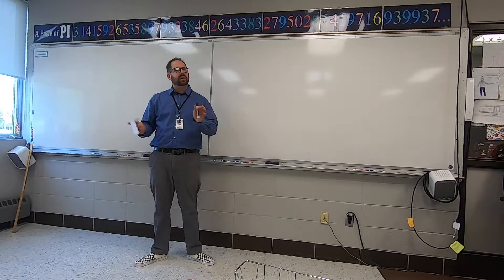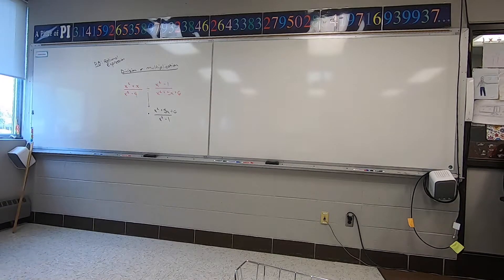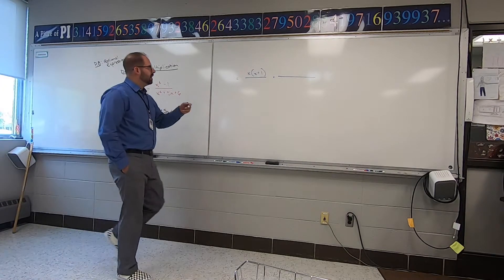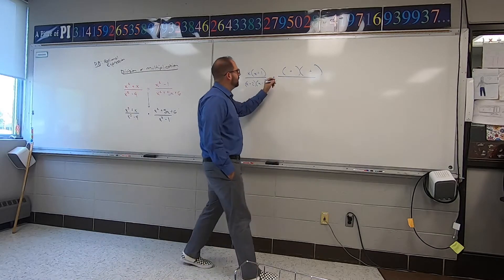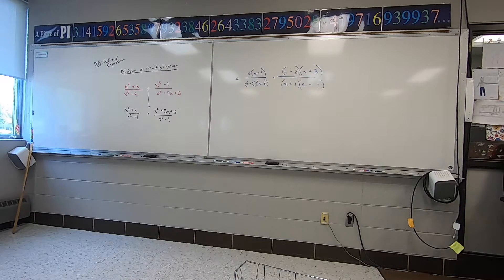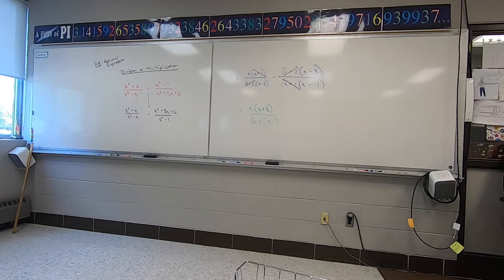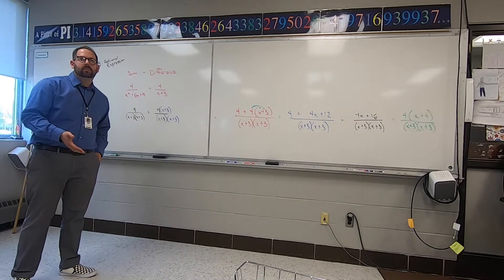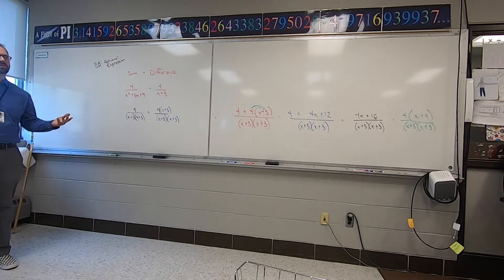PreCalculus: Section P.8 - Rational Functions cont'd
Section P.8 - Rational Functions cont'd
-review: products & quotients
-review: sum & difference
-new: complex fractions